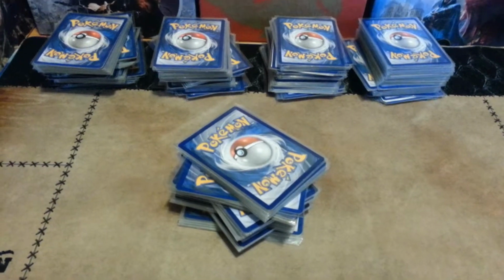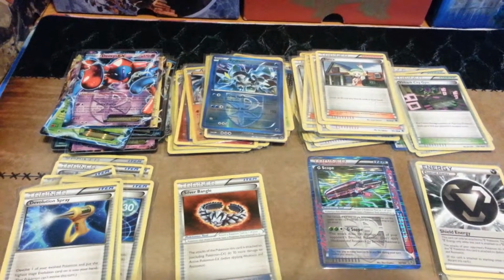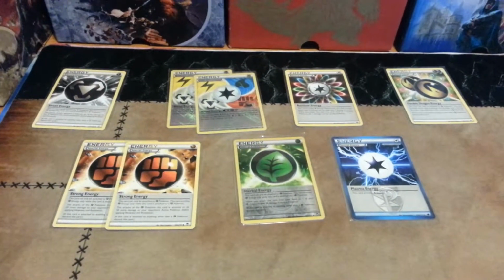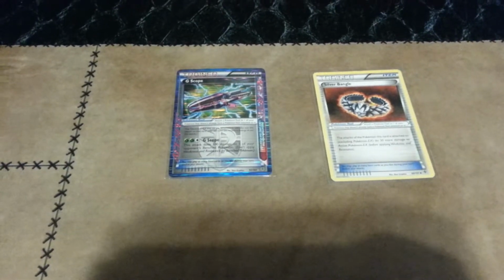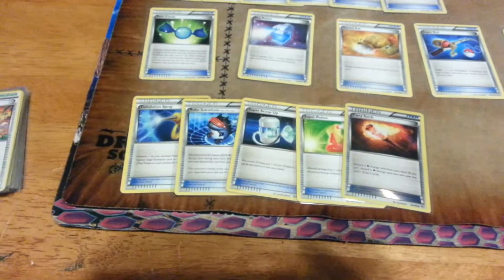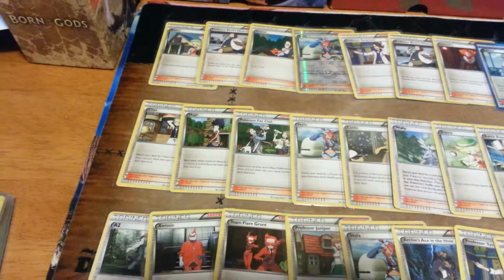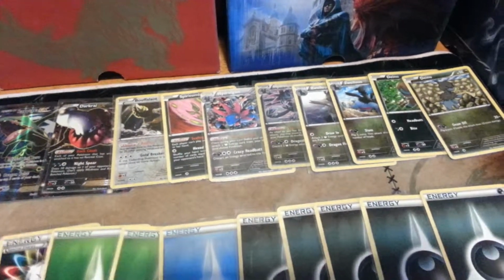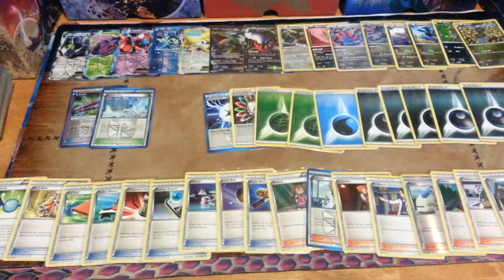Pokemon EX Cube sealed deck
Follow along while I try to help you guys look at a sealed deck and understand why i love this cube that I have made so much